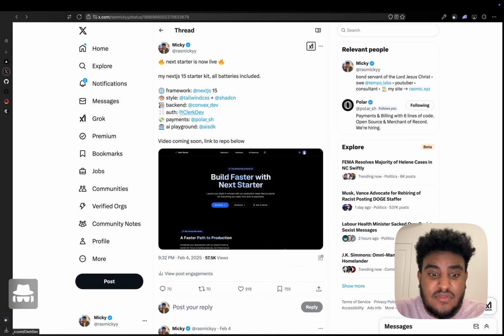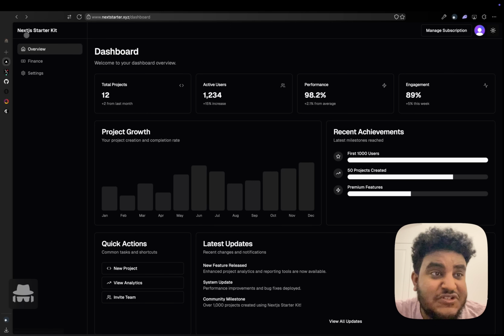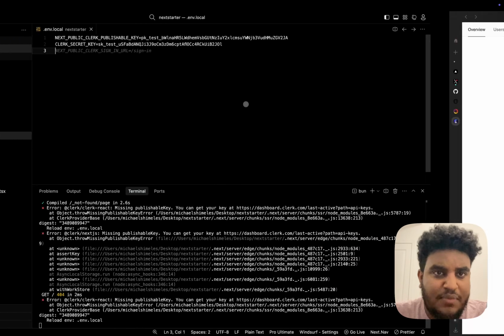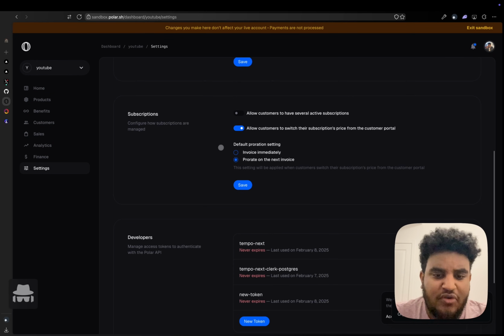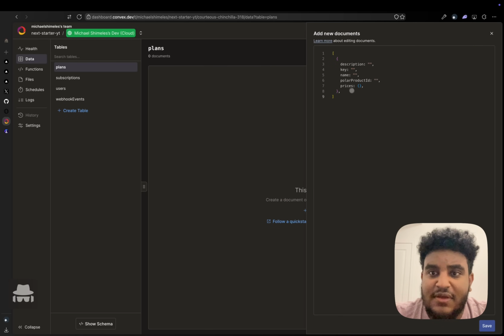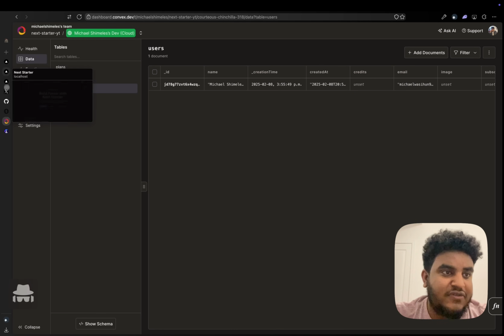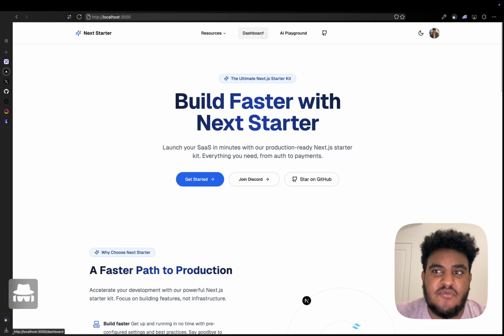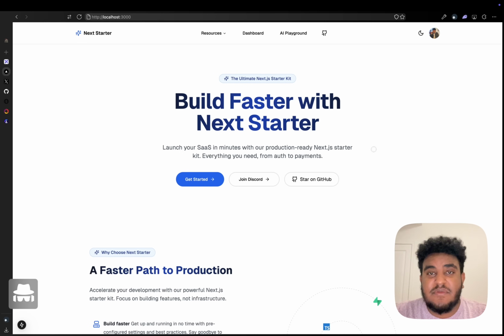This SAAS Starter Kit Is POWERFUL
In this video, I show you how to setup my new Next Starter. This starter kit is batteries packed with authentication, payments and a database all setup with Nextjs.